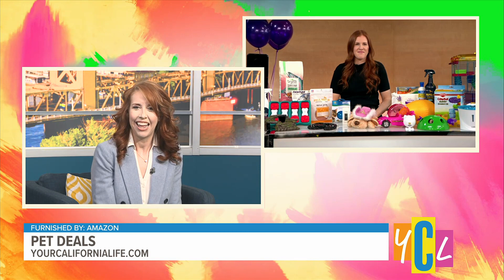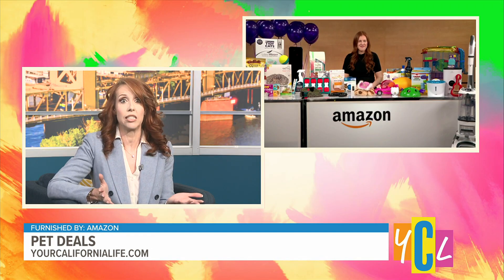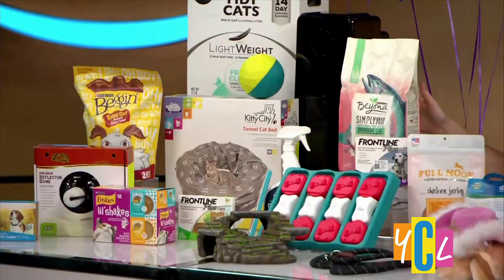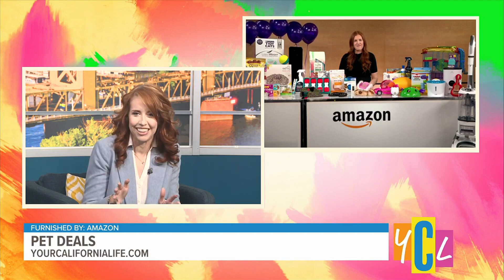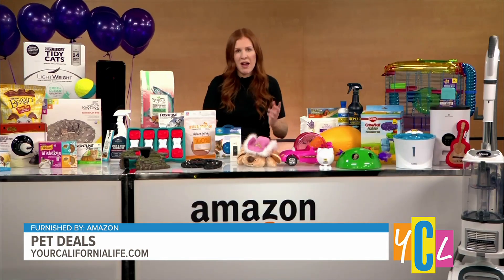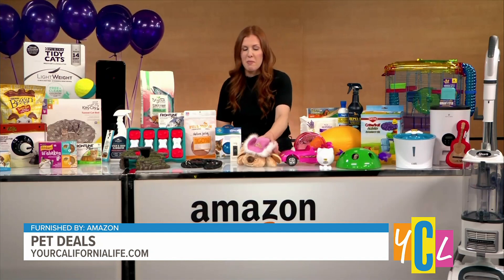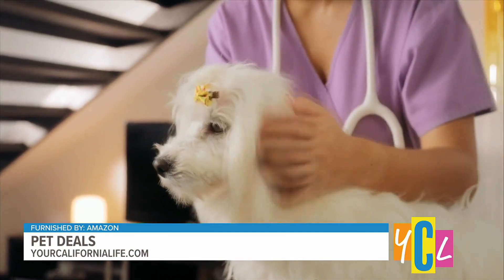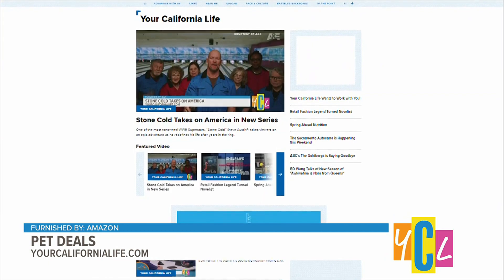The Perfect Time for Pet Deals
To celebrate National Pet Month in May, Pet Day is back for the second year. A 48-hour online event will include Top Deals on pet products!